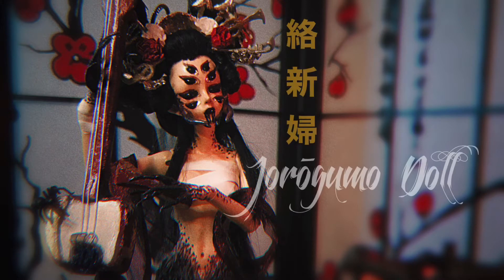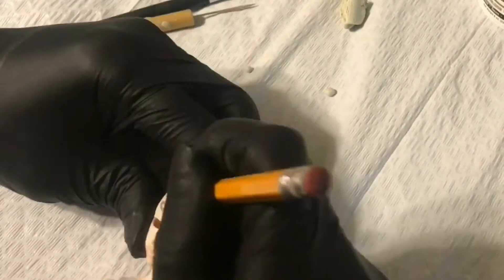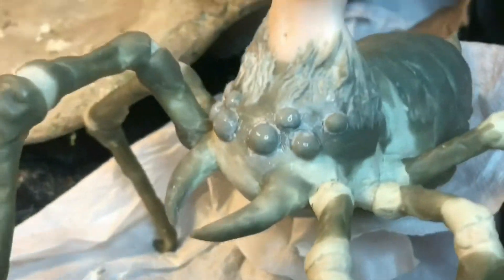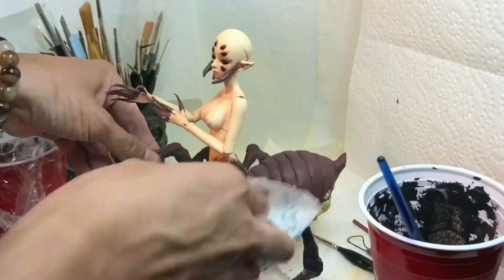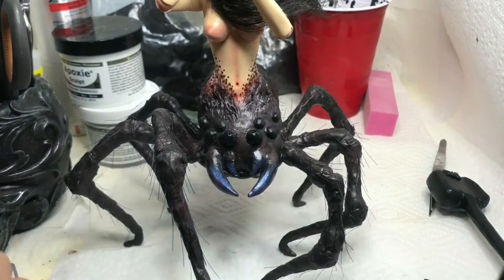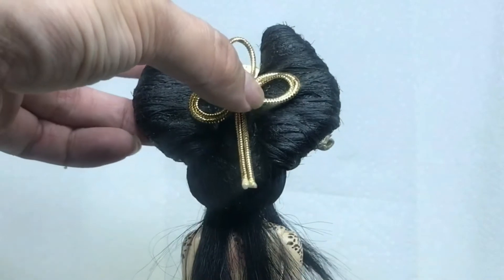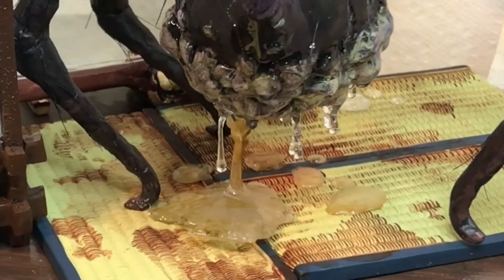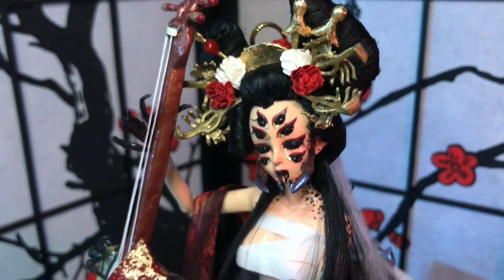Jorōgumo OOAK Doll by KeltonFX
OOAK custom doll of Jorōgumo from Japanese folklore.

Jorōgumo is a type of Japanese Yokai or supernatural entity. The name 絡新婦 translates to entangling bride or whore spider and I drew inspiration from Oiran (high class courtesans) that were had the ability to pick and choose their clients.

Jorōgumo preys on young men and lures them in with her beauty and charm before ensnaring them in her web and feasting on their corpses.

I’ve been really into building diorama like bases for my dolls now so that it tells a story when you look at the piece and I really love how this one turned out.

Hope you enjoy watching the creation process and inspiration behind my concept. 🕷